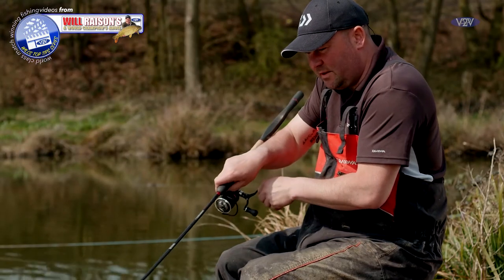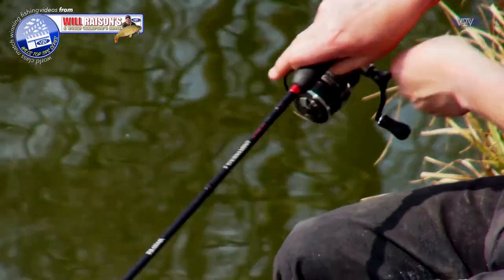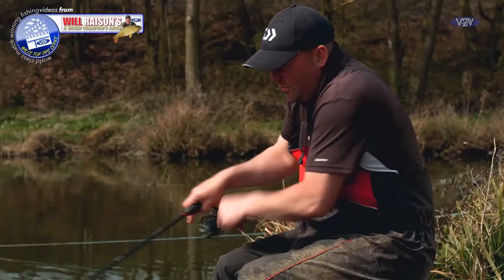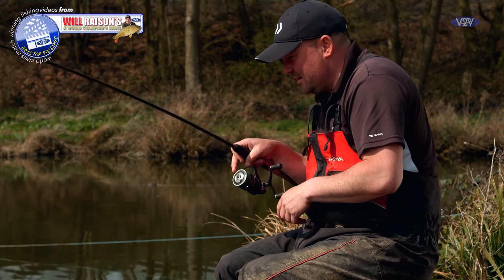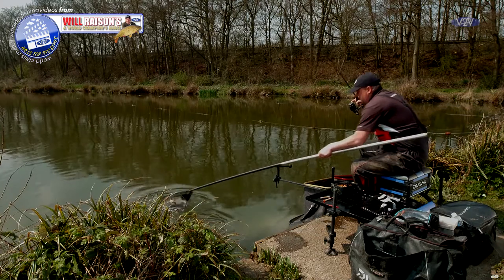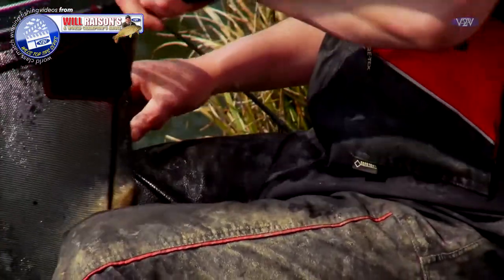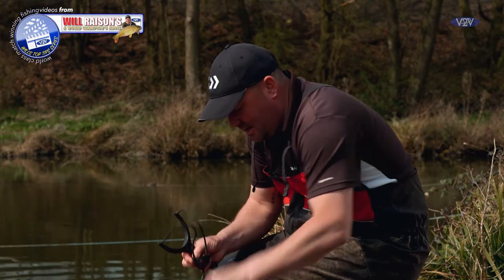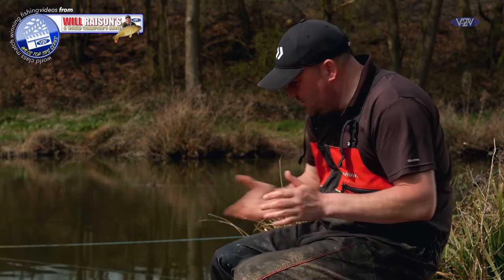Using The Reel's Clutch Playing Carp | Will Raison's Top Fishing Tips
In this video Will Raison shows how and why playing carp using the reel's clutch mechanism is important for the modern match angler. This video is one of the chapters from the full cut of Episode 75 available

Daiwa TDX 4010A Reel
Daiwa TDX 3010A
Daiwa TDX 3010D

If you want even more detail from Will Raison Fishing